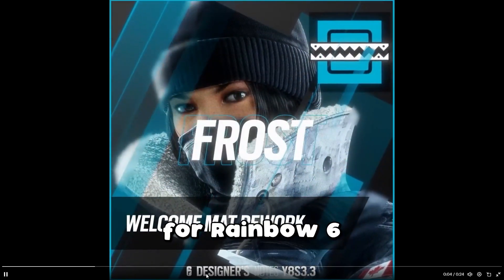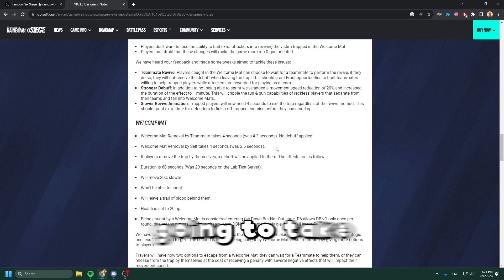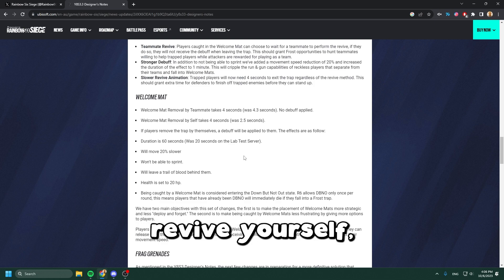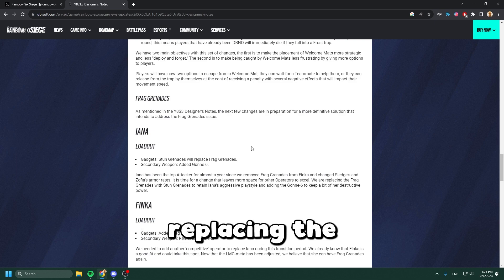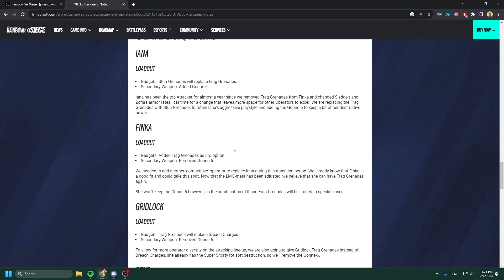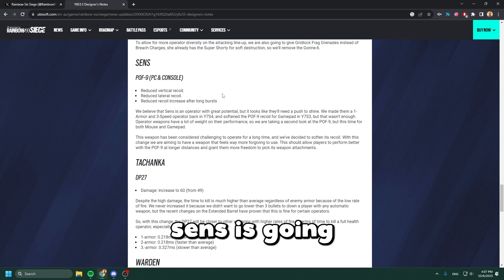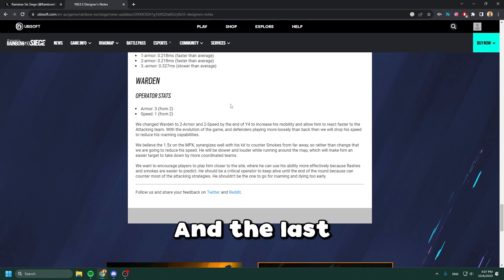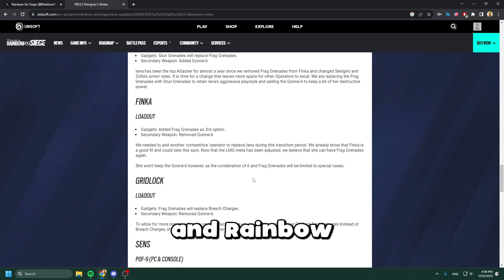HUGE CHANGES coming to Rainbow Six Siege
Huge changes coming to Rainbow Six Siege in the mid-season reinforcements of Y8S3, patch 3! (Y8S3.3)

Full Patch Notes:

Iana:
 - Frag Grenades
 + Flashes
 + Gonne-6

Finka:
 + Frag Grenades as 3rd
 + Gonne-6

Gridlock
 - Breach Charges
 + Frag Grenades

Chanka:
 Damage increase to 60 from 49

Warden:
 Stat Change is now 3 Armor 1 Speed

Sens:
 Recoil Changes

 + Frost Change is now live